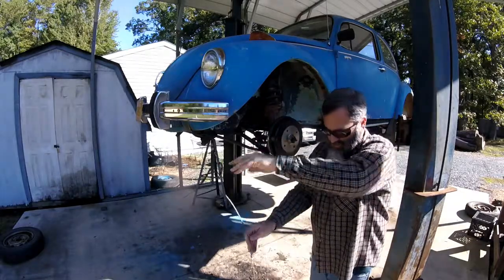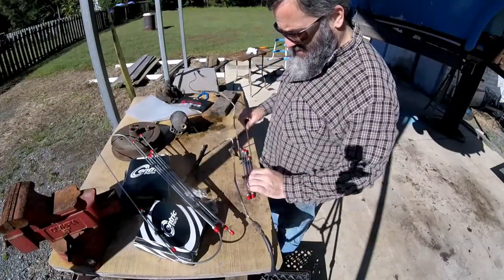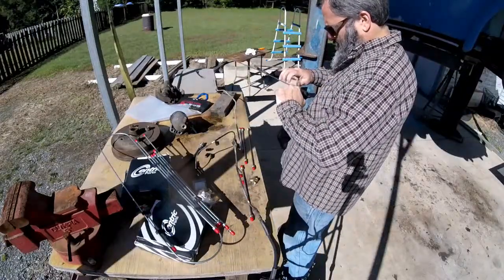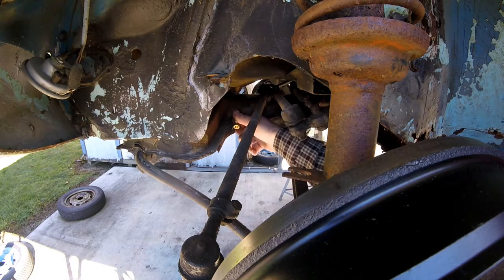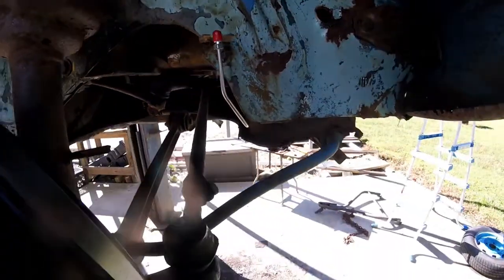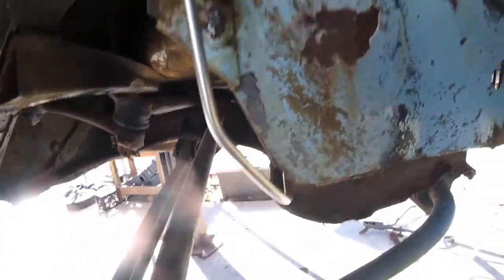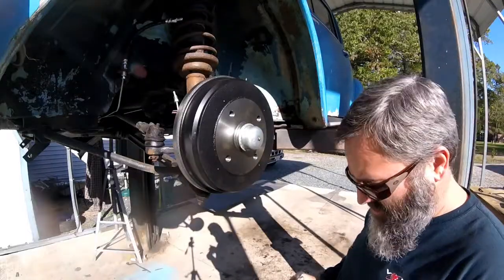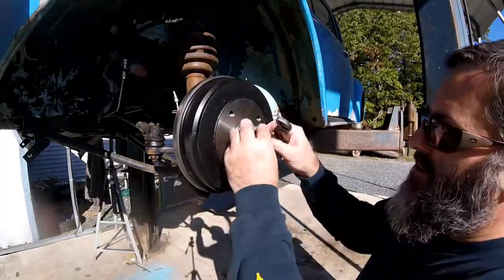1972 Super Beetle "Angie Bug" Episode 3 - Brake lines/hoses , grease caps, start on wheels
This is our 1972 Super Beetle AKA "Angie Bug". In episode 3 the brake work is continued by installing new lines and hoses. New grease caps are installed. Speedo cable clip is installed. Sandblasting is started on the wheels.